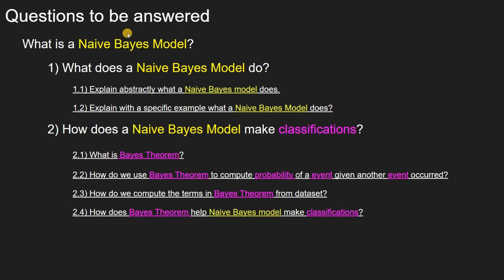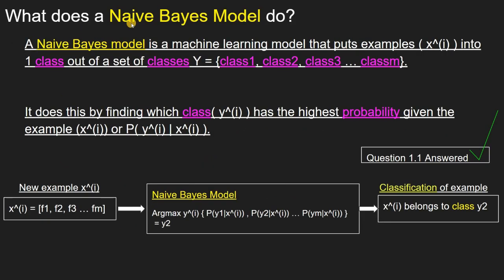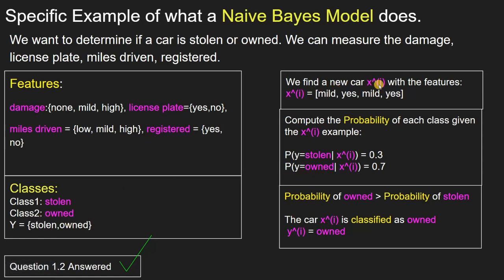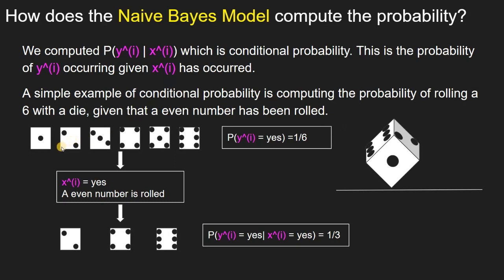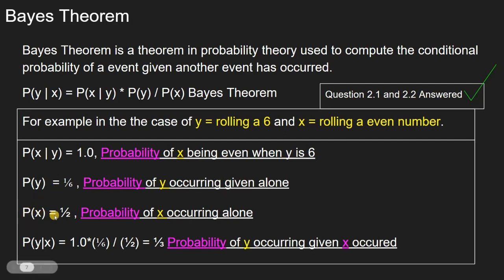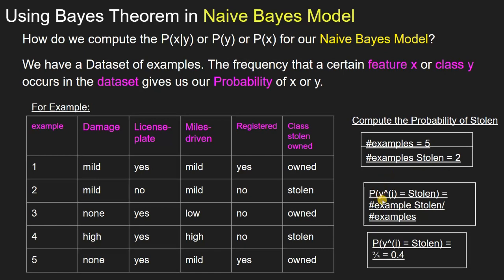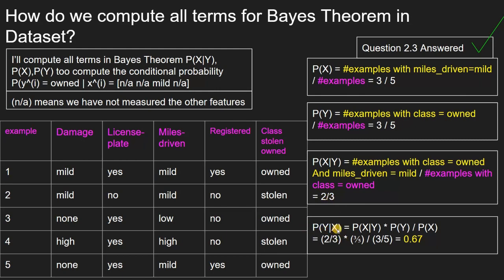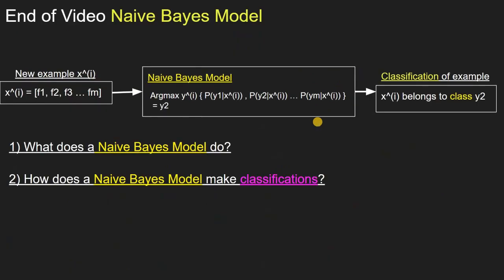Naive Bayes Model Part 1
In this video I give a brief overview of what I'll cover about the Naive Bayes Model. I describe what the Naive Bayes model is used for in general and with a specific example. I go over Bayes Theorem and how to use it with a specific example. I show how Bayes Theorem is used by the Naive Bayes Model too compute conditional probability to make classifications. I go over a specific example that uses Naive Bayes Model too find the class of a new example or instance.